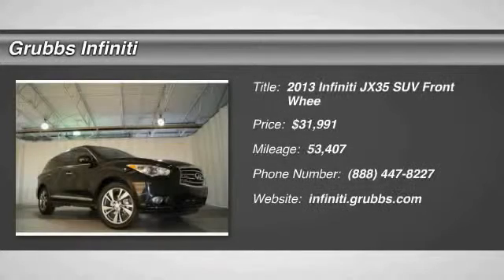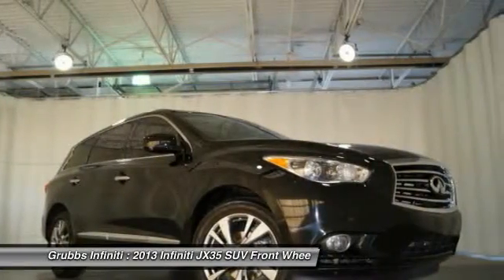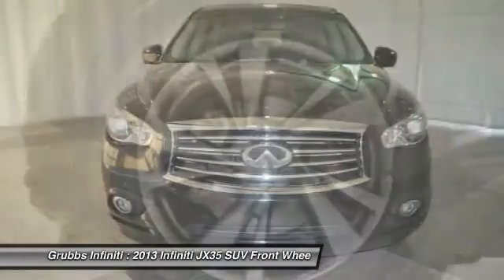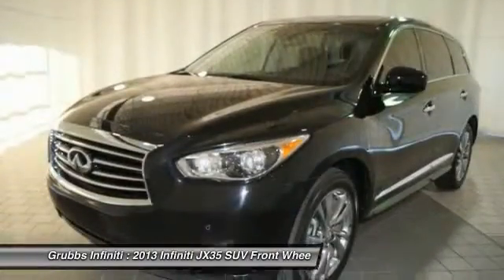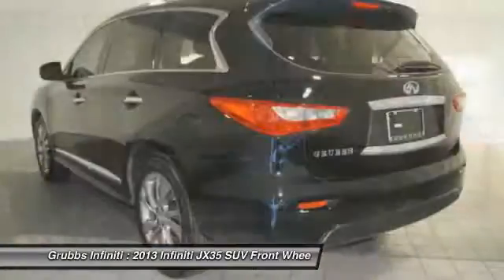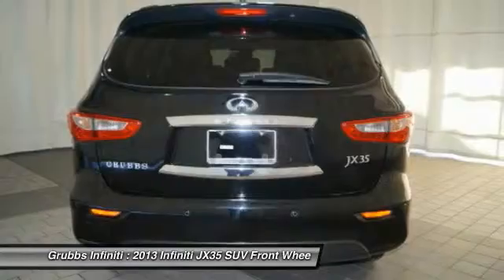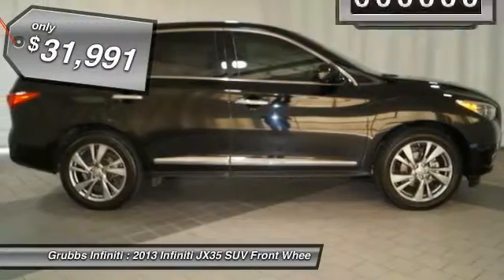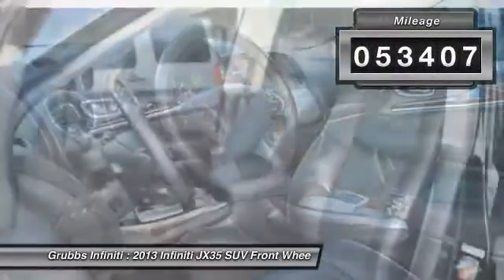2013 Infiniti JX35 Grapevine TX GDC304823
2013 Infiniti JX35 Technology Package

Grubbs Infiniti
1500 E State Highway 114

In this 2013 Infiniti JX35,enjoy every drive with prime features like dual climate control, rear air conditioning, anti-lock brakes, a backup camera, traction control, emergency brake assistance, and a navigation system. It has a 3.5 liter 6 Cylinder engine. With only one previous owner, this crossover is like new. This one scored a safety rating of 4 out of 5 stars. According to a review from New Car Test Drive, Hard cornering will provoke resolute understeer and body roll (lean) will be abundant. Call today to test it out!